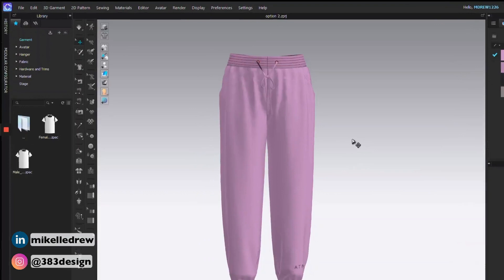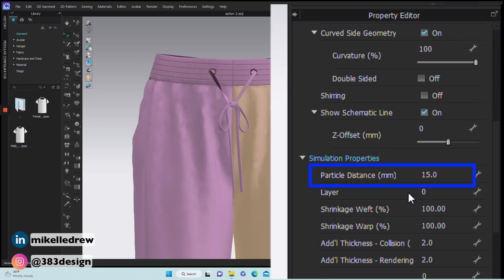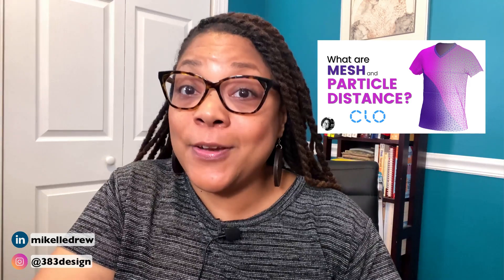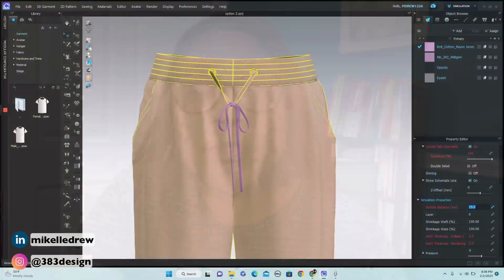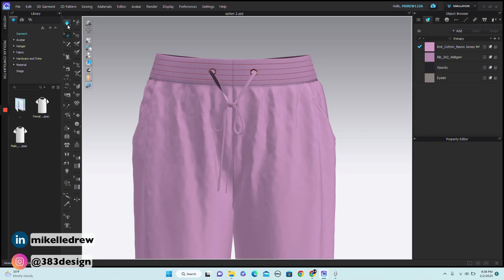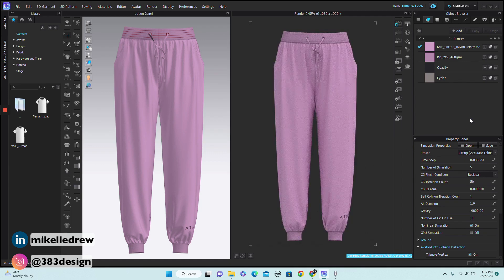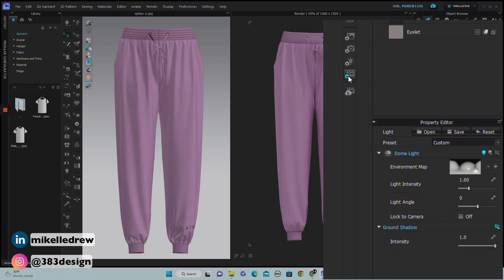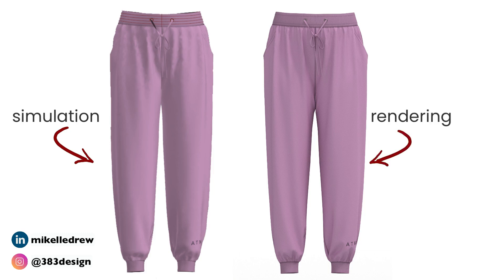Simulation vs. Rendering in CLO3D | 3d fashion design software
If you're learning 3d fashion design software, either CLO3d or Browzwear, you might hear the terms simulation and rendering. And although you might think they're interchangeable, they are not! This video will show you the difference between the two using a jogger pant in CLO3d.